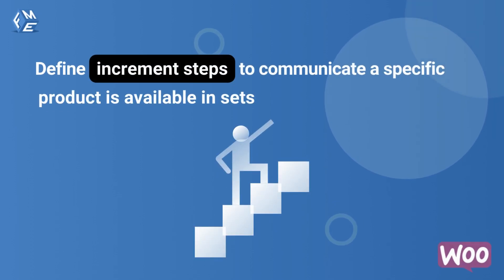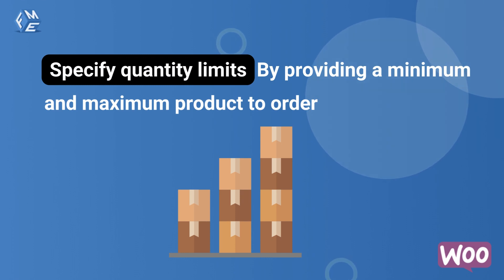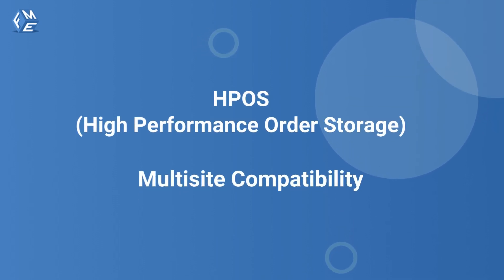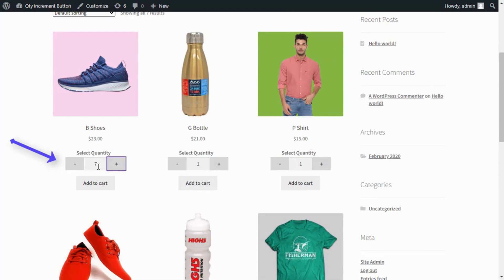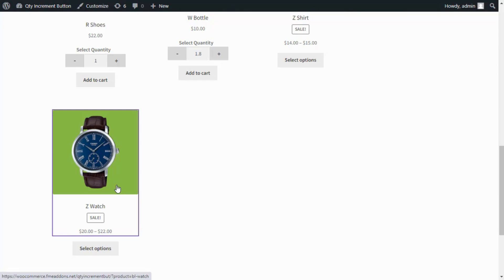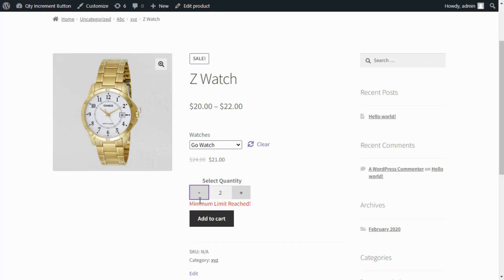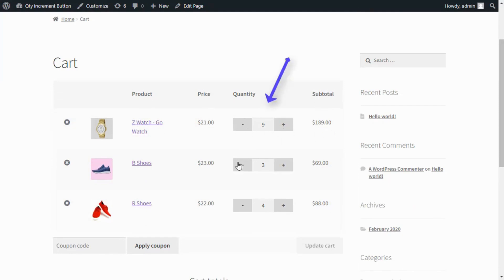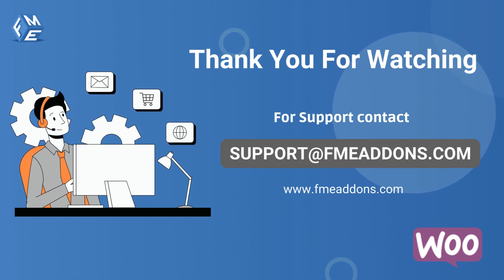Improve Product Quantity Selection in WooCommerce | WooCommerce Quantity Plus Minus | FME ADDONS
How to Add quantity increment buttons in WooCommerce | WooCommerce Quantity Plus Minus Buttons Plugin

Make quantity selection quicker and cleaner with the WooCommerce Quantity Plus Minus Buttons plugin. It replaces the default number input with clear plus/minus buttons that are easier to use and easier on the eyes.

Apply these buttons on product, shop, and cart pages, or show them only for specific products and categories. Set custom increment steps to encourage bulk purchases, and use min/max limits to control order sizes. You can even allow decimals for items sold in flexible quantities.

Whether you're selling by piece, pack, or weight, this plugin makes adjusting quantity smooth and simple for you and your customers.

Resources & Links

Time stamps:
0:01 Introduction
0:16 Features
1:03 Frontend